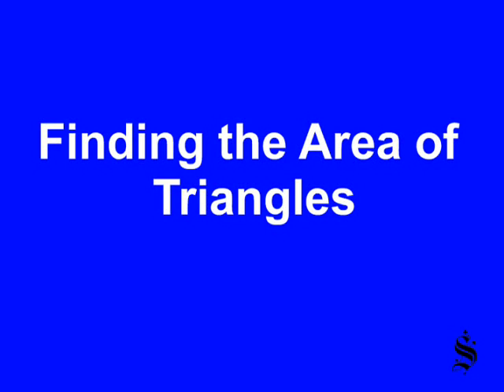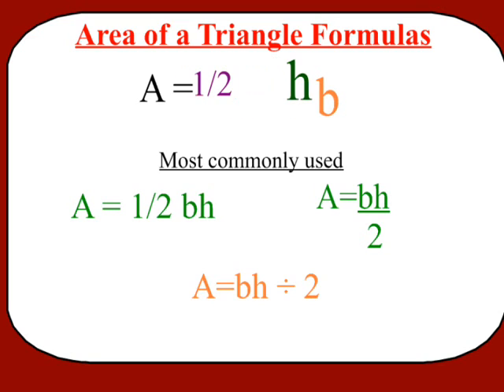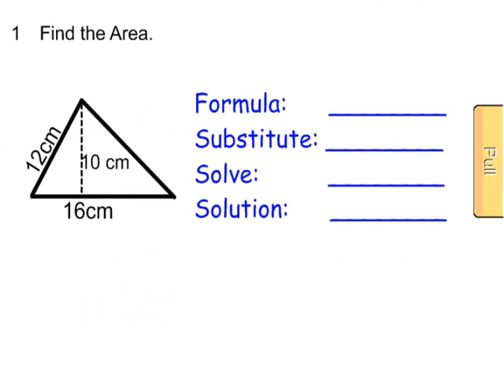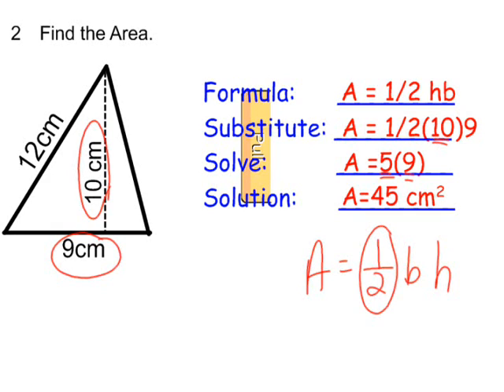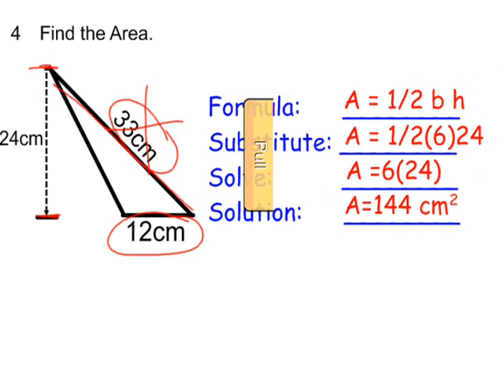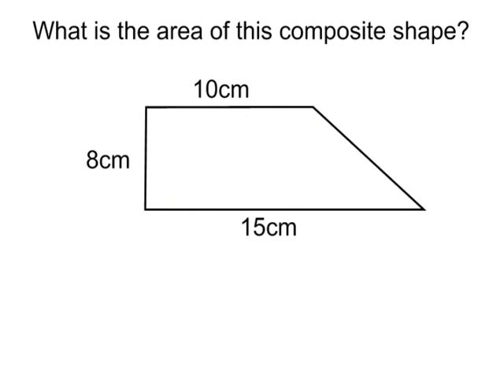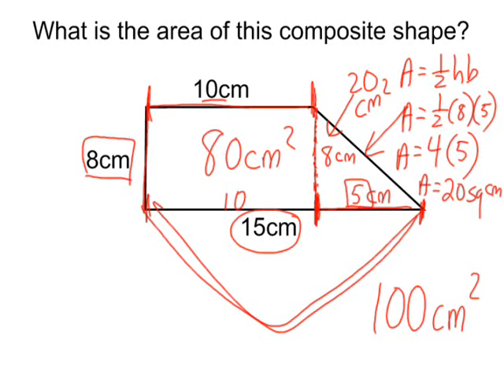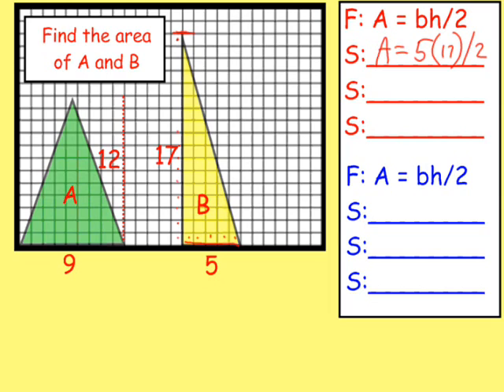Finding the Area of Triangles